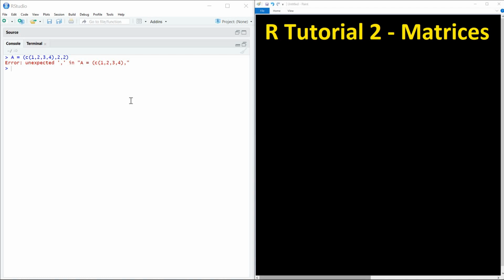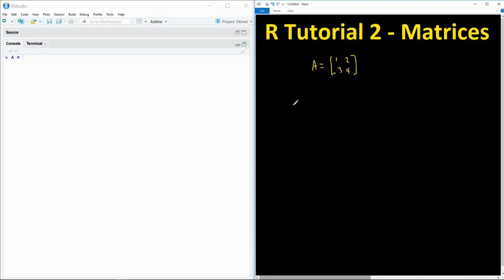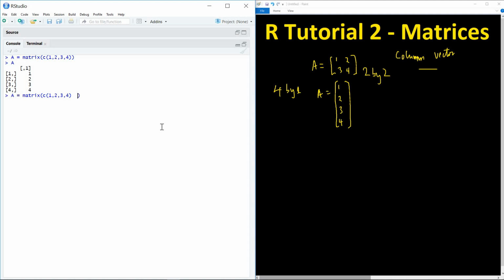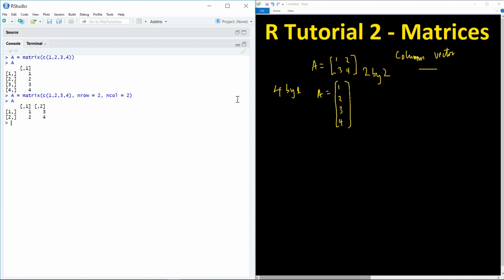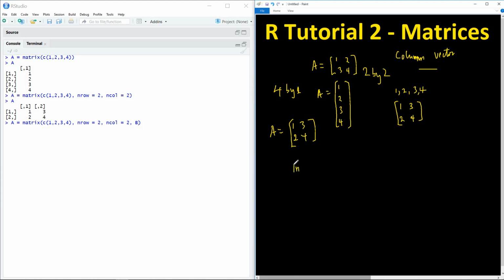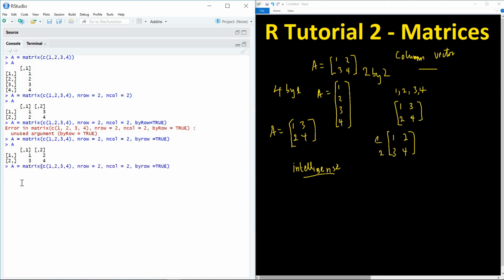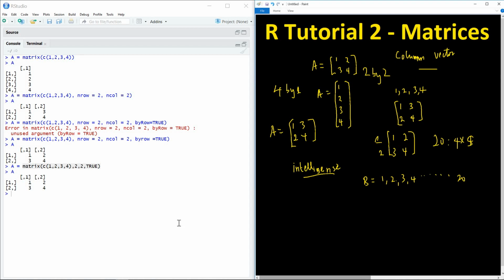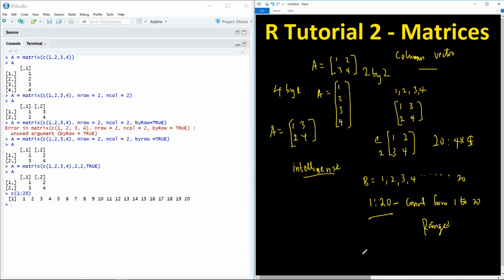Lesson 2 - Introduction to Matrices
This is lesson 2 of  R Tutorial for Data Science and Machine Learning - Introduction to Matrices